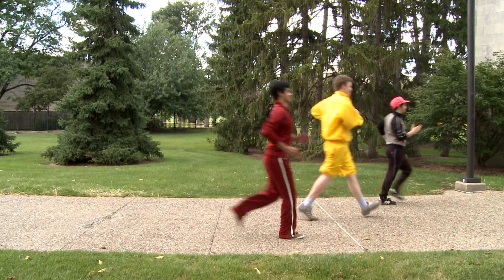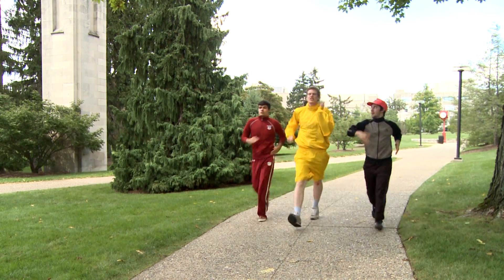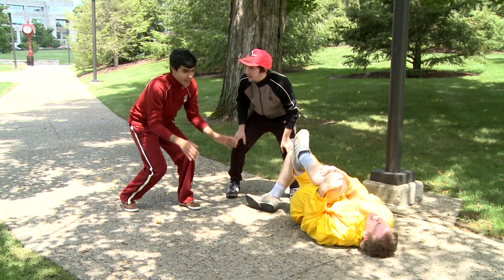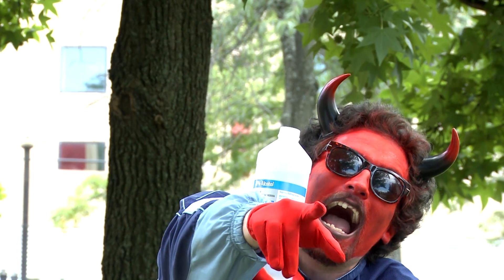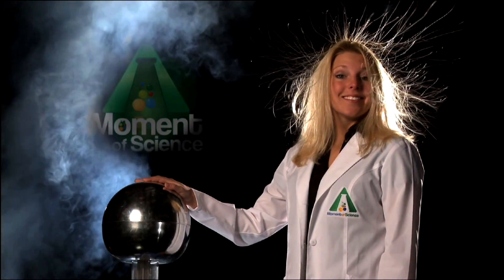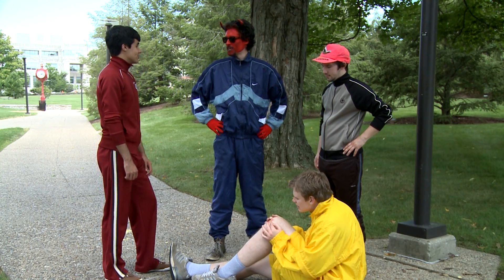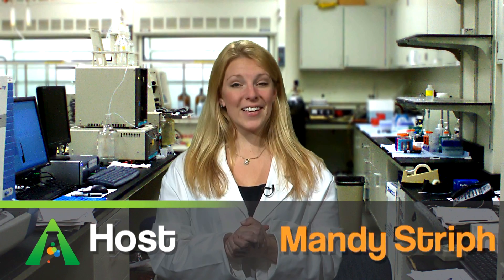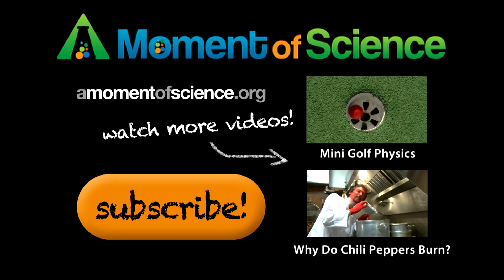Alcohol on the Wound | A Moment of Science | PBS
Have you ever wondered why alcohol makes a cut hurt? Other substances like water don't sting. Could an evil force be to blame?

Host: Mandy Striph
Developed for video by: Adam Schweigert
Opening Sequence Editor: Nick Chafin
Opening Sequence Graphics: Nick Chafin, Dave Gonzalez

Supervising Producer: Eric Bolstridge
Producer / Editor: Mark Johnson
Videography: Justin Crossley, Ross Crooks
Production Assistant: Sam Dunsford
Makeup: Hallie Baumann
Featuring: Jake Berg, Jim Morris, Eliot Thomas